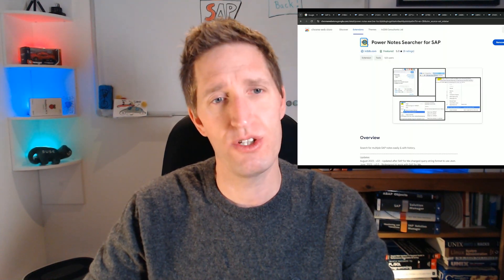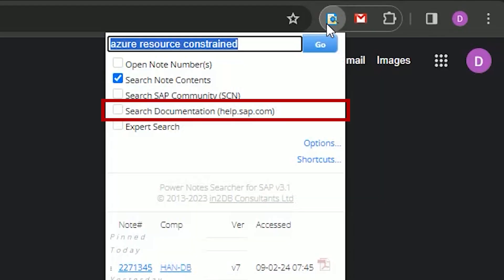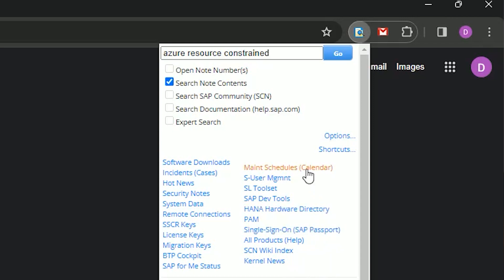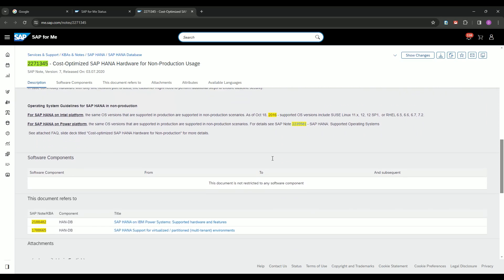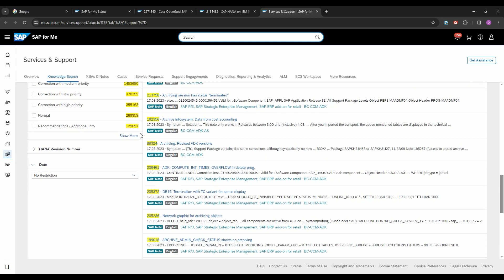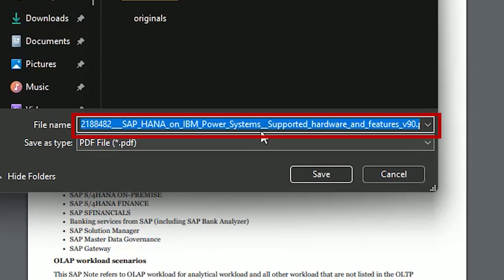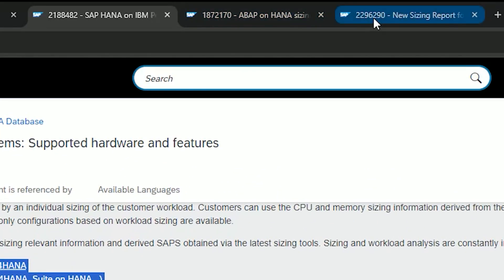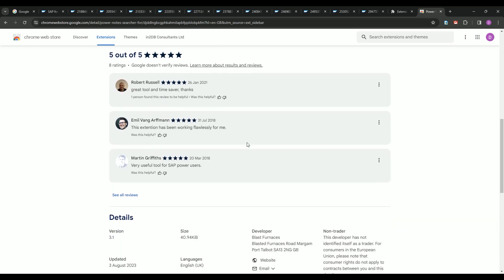Power Notes Searcher for SAP - fast & powerful note searching for FREE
How much time do you waste searching for SAP notes?
Would you like the notes you've read to be easily highlighted?
How about including the note title in the PDF filename?
Yes, all of these things are possible.
Find out how.